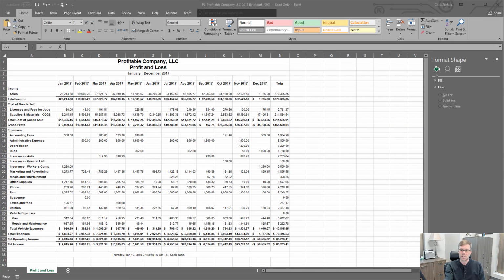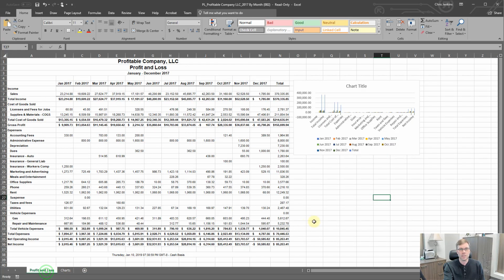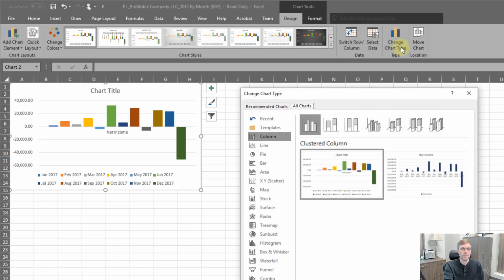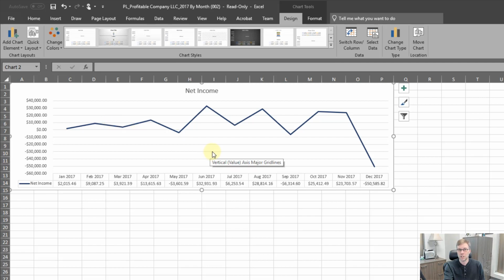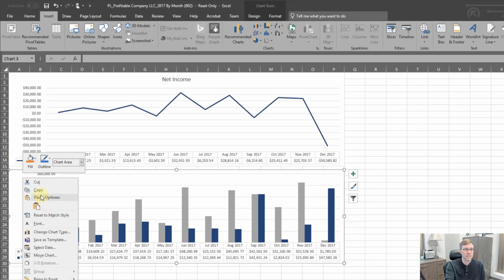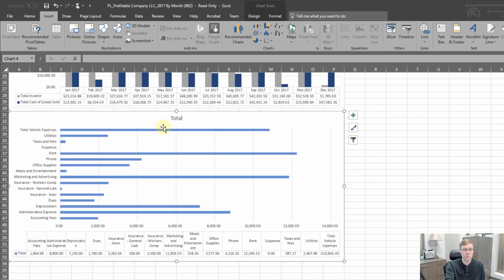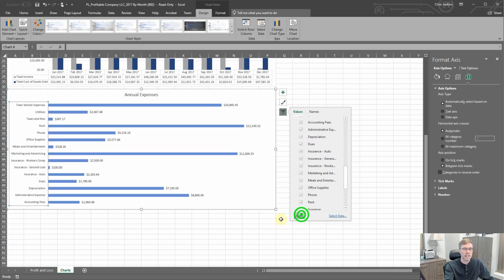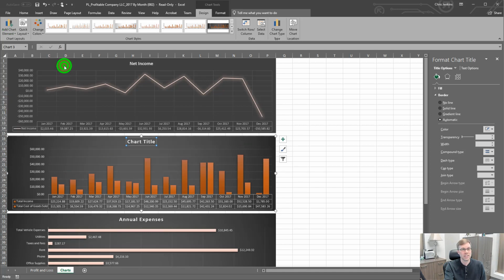Charts and Graphs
Watch SCACPA CEO & host of Tech Tuesday Chris Jenkins demonstrate how to use charts & graphs in Microsoft Excel.